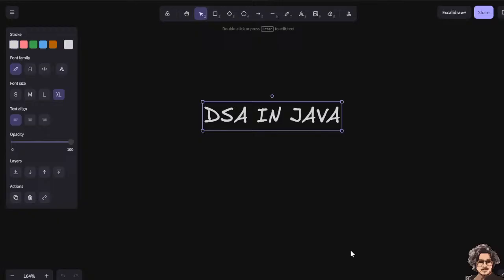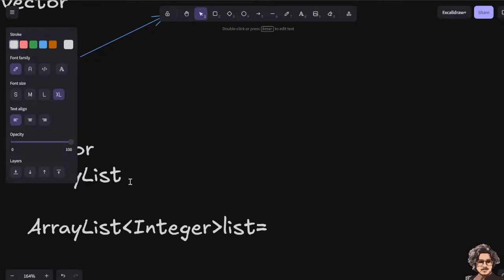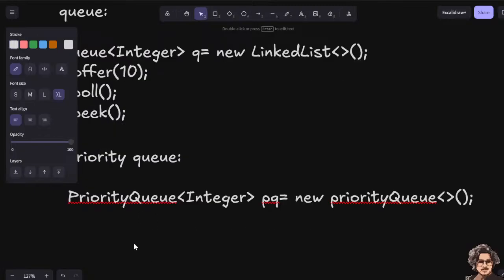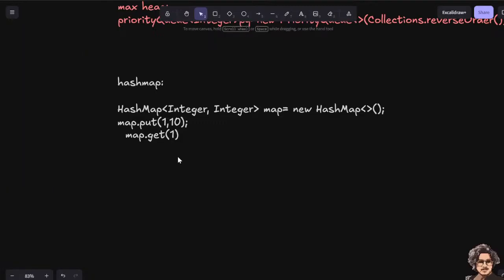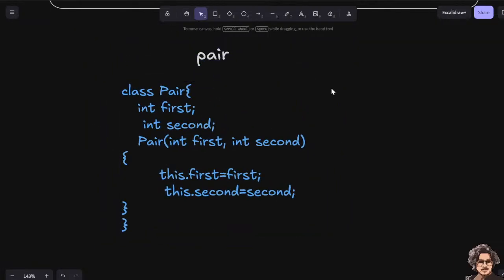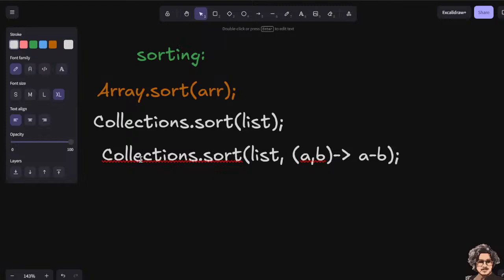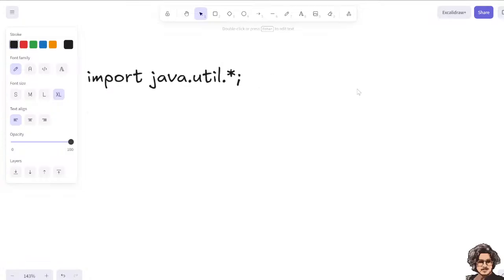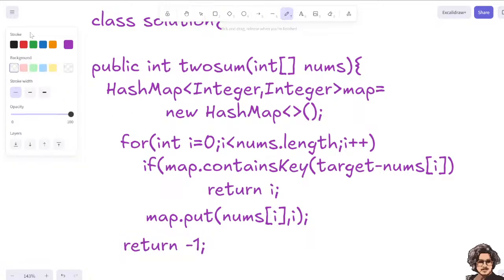DSA IN JAVA